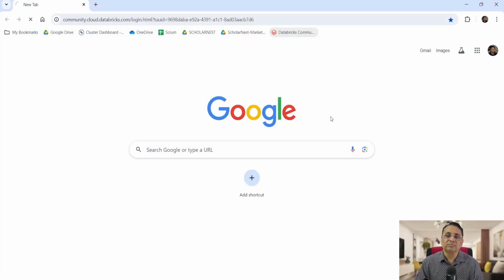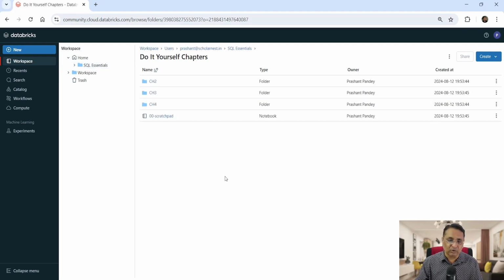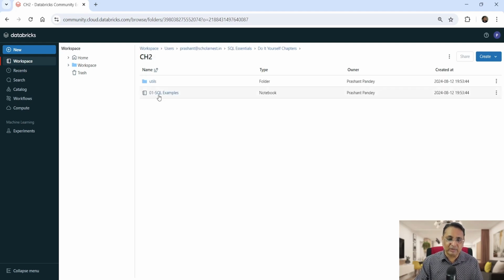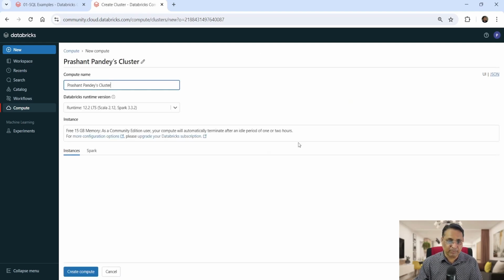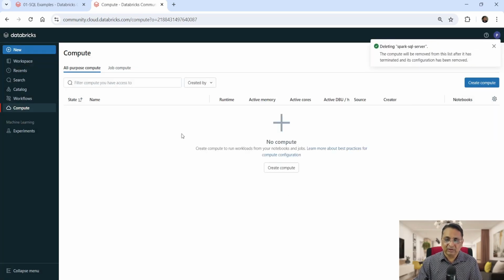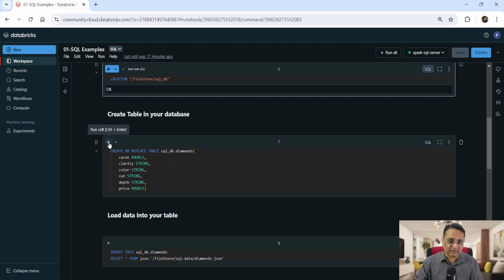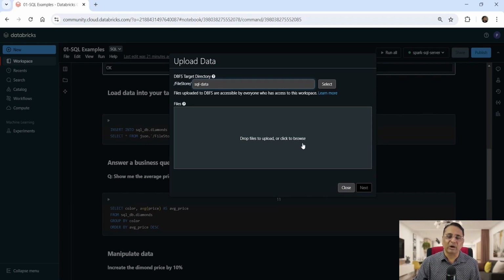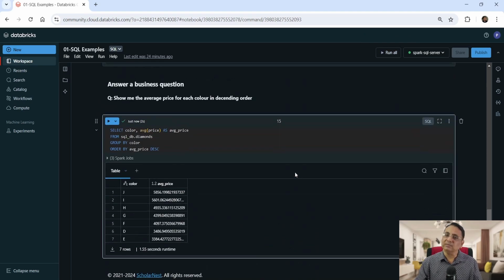How to test your SQL environment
Also available at Udemy using the below link.